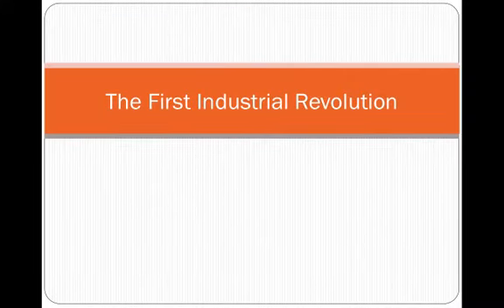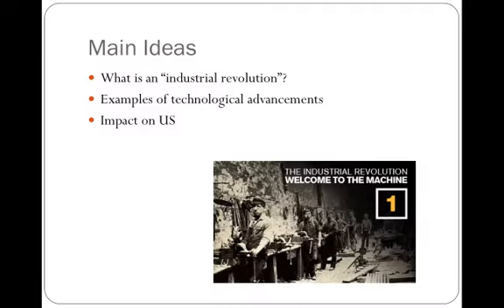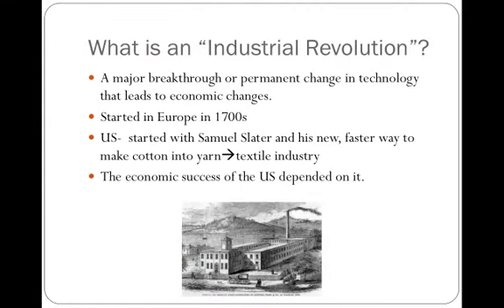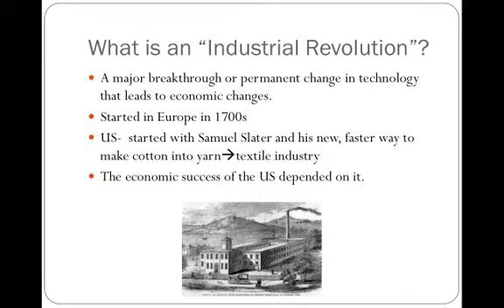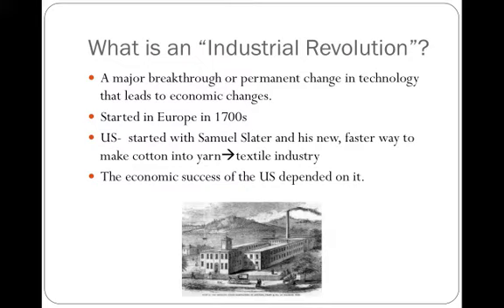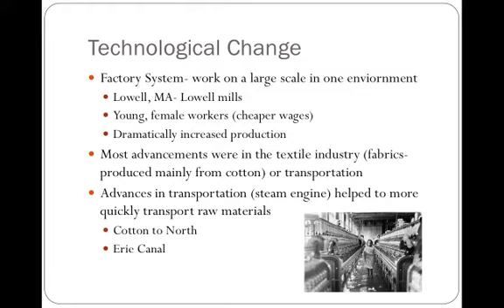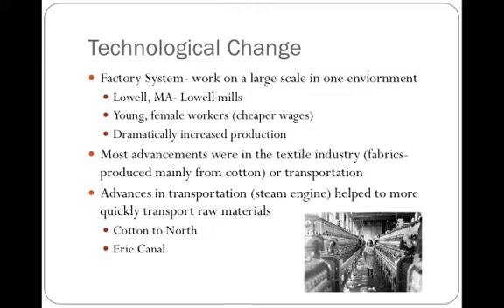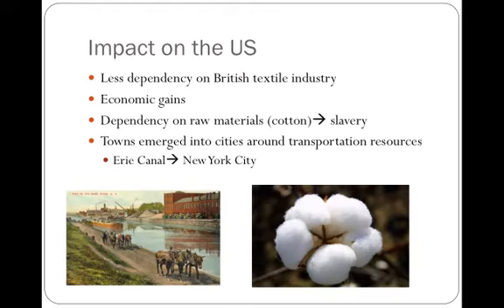Unit 4: The Industrial Revolution.mp4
Table of Contents:

00:00 - The First Industrial Revolution
00:24 - Main Ideas
00:37 - What is an "Industrial Revolution"?
02:21 - Technological Change
04:01 - Impact on the US